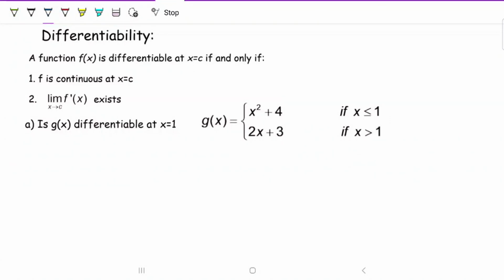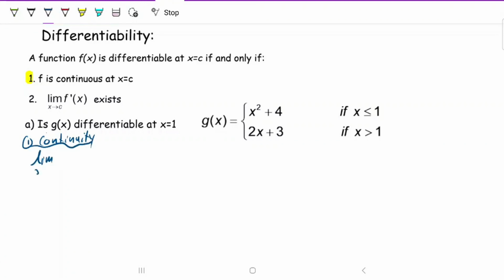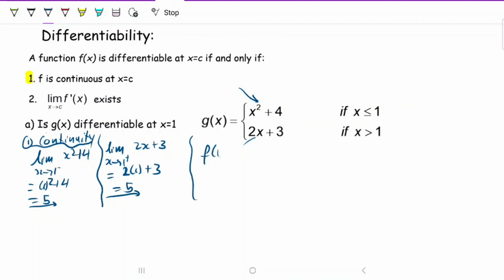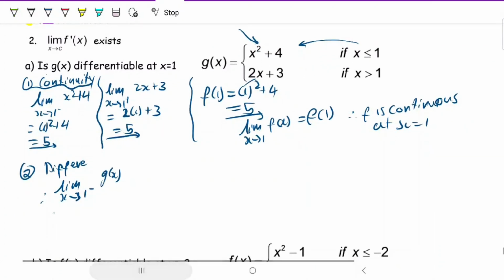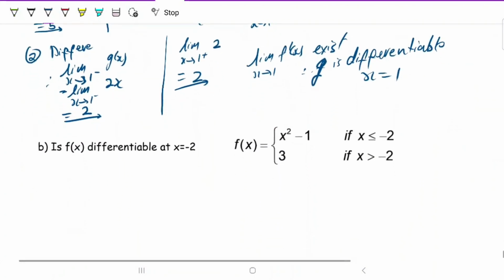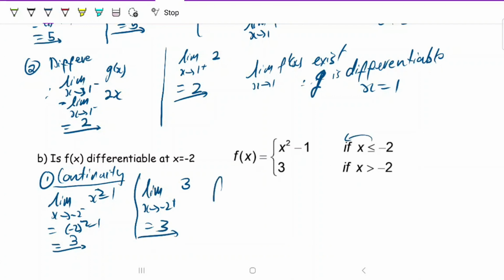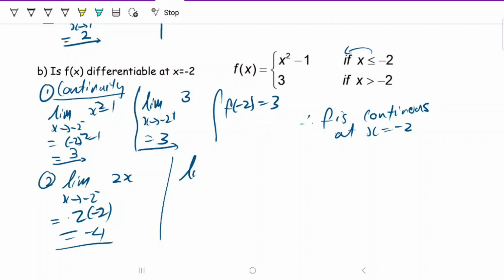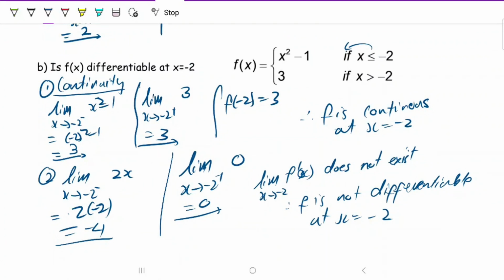Differentiability 1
Title: Demystifying Differentiability in Calculus: Quick Guide

Description:
Discover the crucial concept of differentiability in calculus with this concise tutorial! In this video, we delve into the fundamentals of differentiability and how it relates to functions. Learn how to identify differentiable points, grasp the concept of the derivative, and explore the implications of differentiability. With clear explanations and practical examples, you'll gain the confidence to master the concept of differentiability in calculus. Watch now and elevate your mathematical knowledge to new heights!